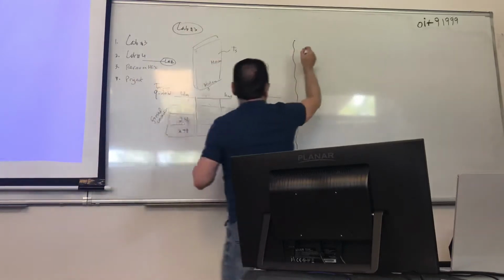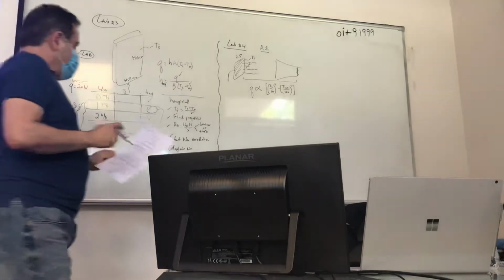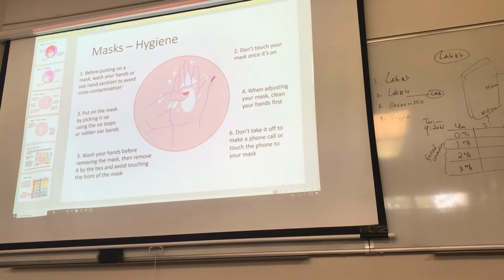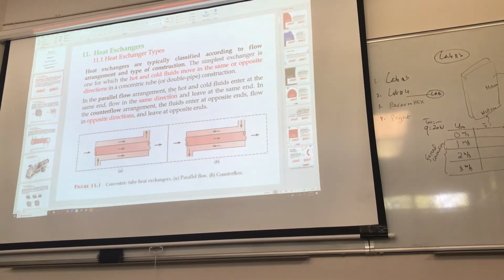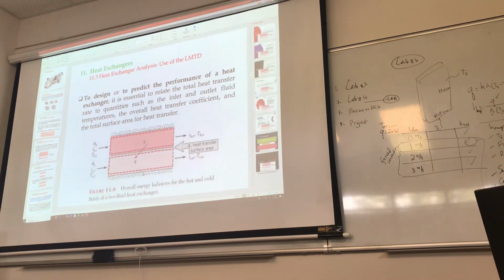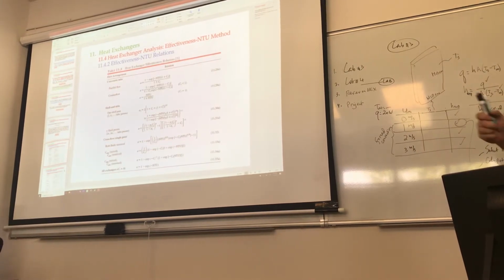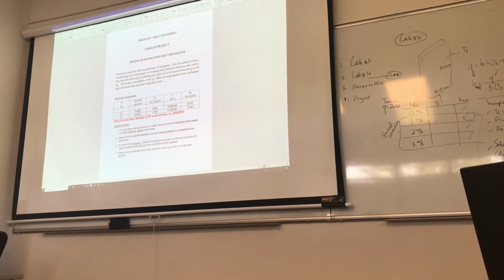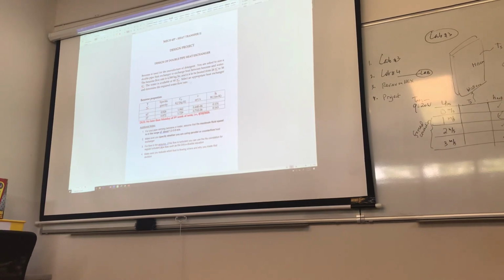Heat transfer II - week 3